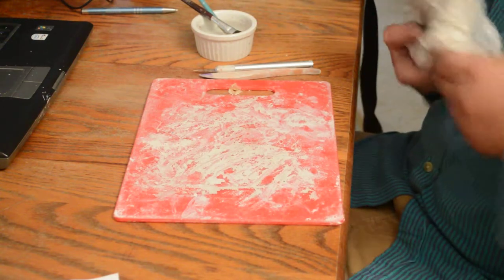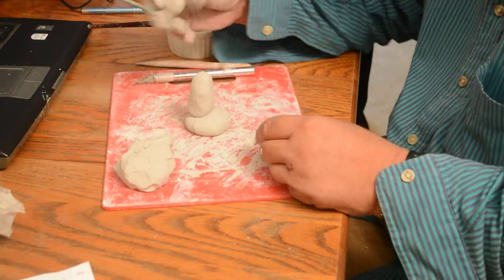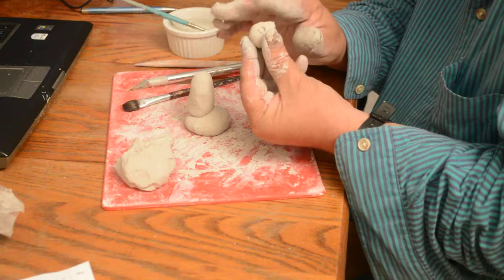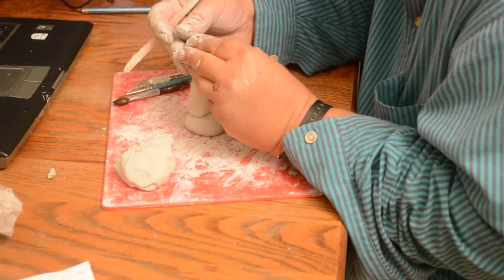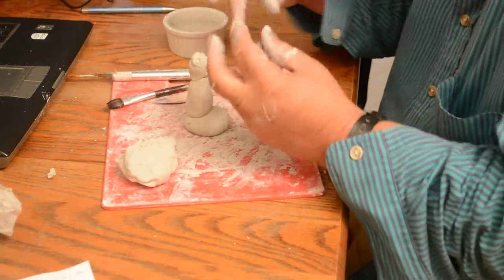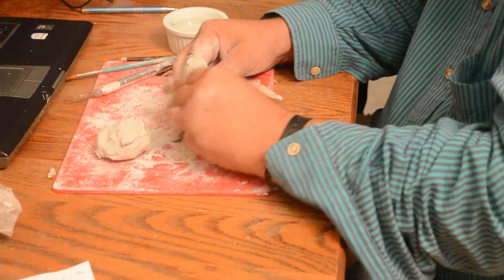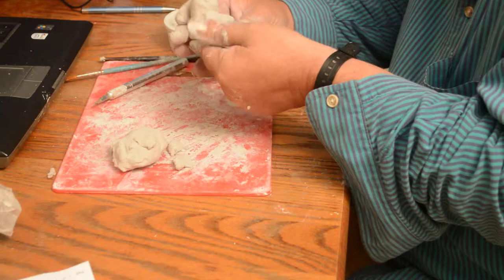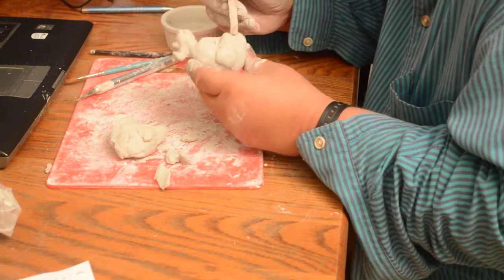How To Make a Dog Out of Clay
In this video I show you how to use Marblex water-based clay to sculpt a little dog that is scratching his ear. See how easy and quickly this sculpture goes together. Try making a sculpture yourself. It is fun and relaxing. Marblex Clay and basic sculpting tools can be found at most art or craft stores.